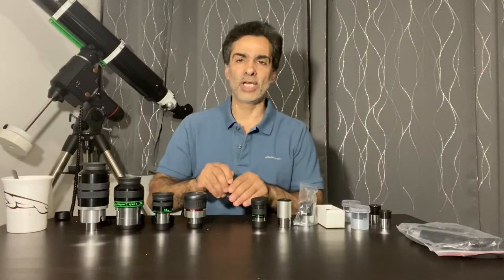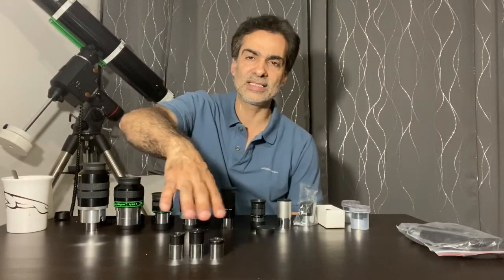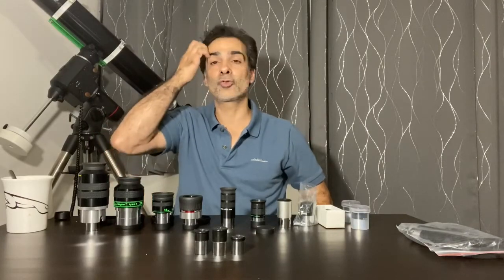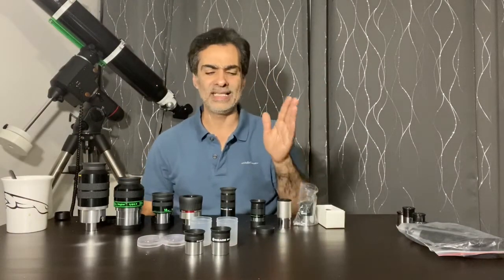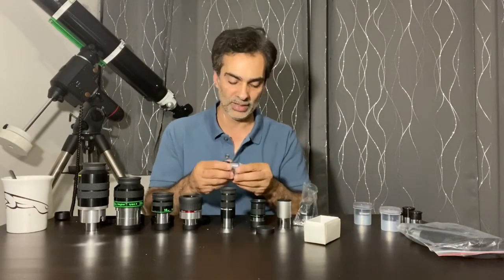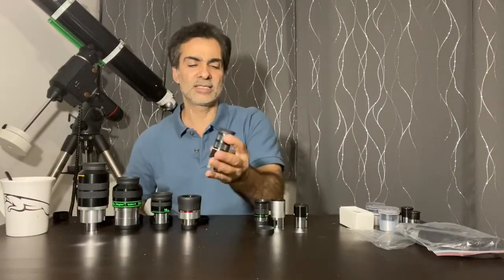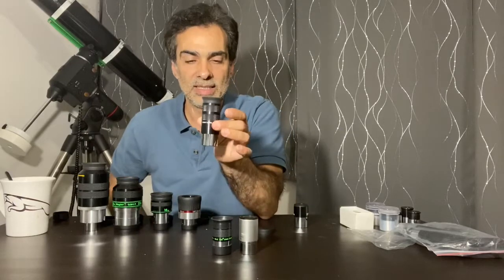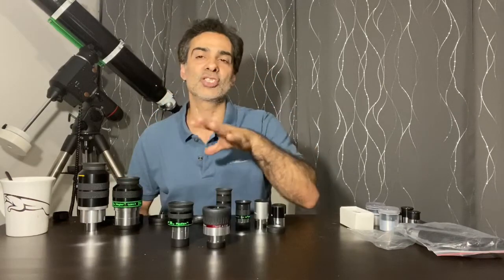eyepices from worst to best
I review some of the starter eyepieces to the better top ones
Eyepieces